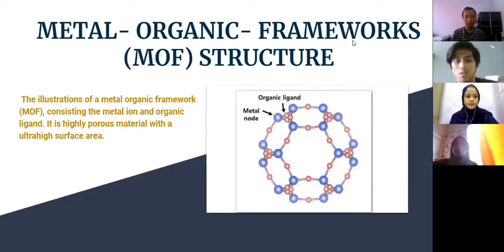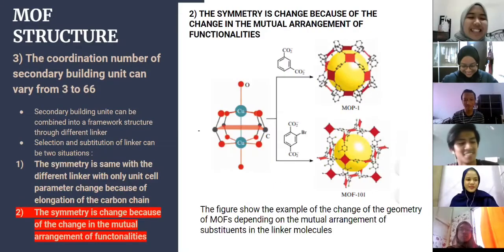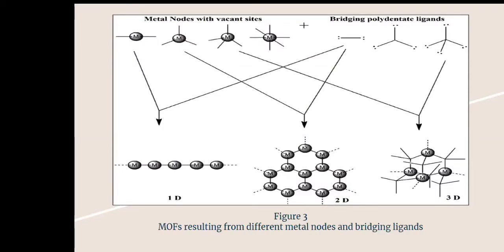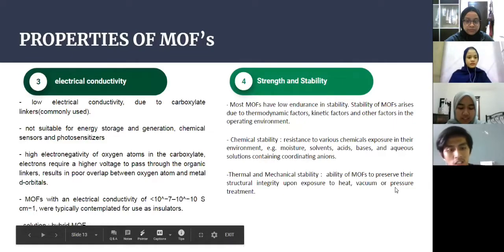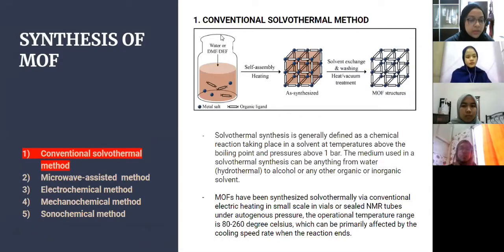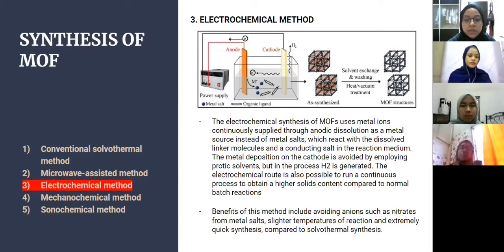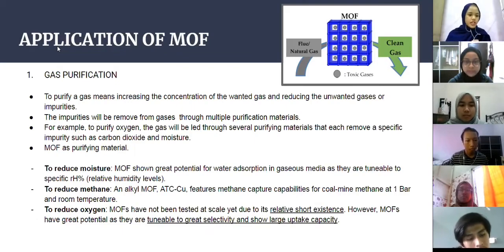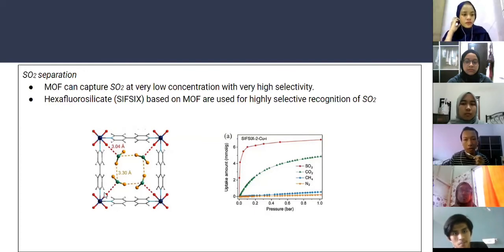GROUP 6 SCL ADVANCED INORGANIC CHEMISTRY (MOF)